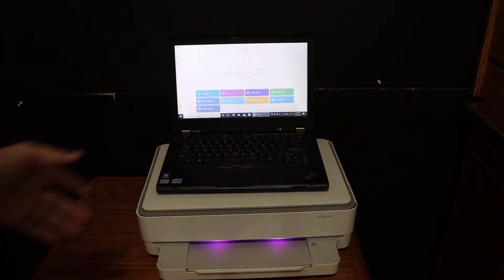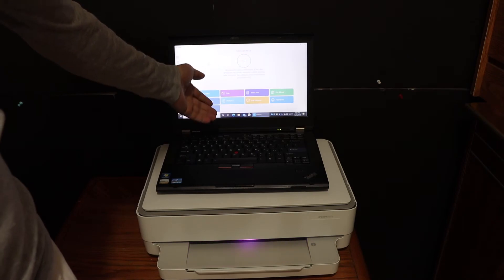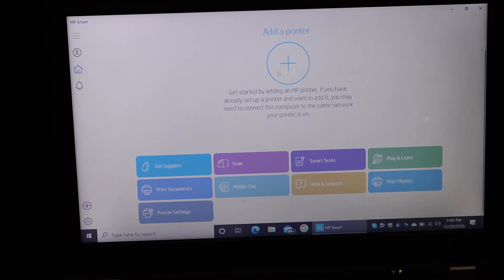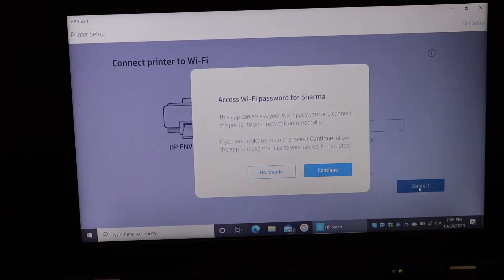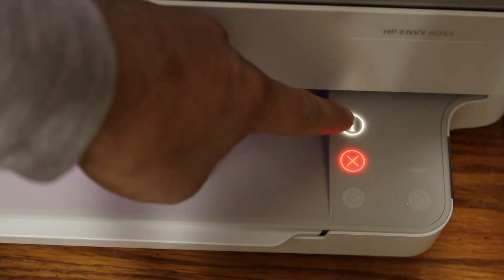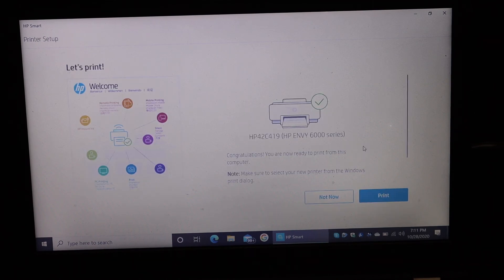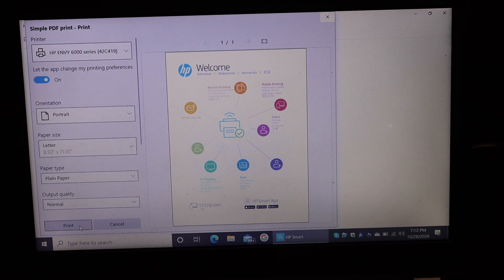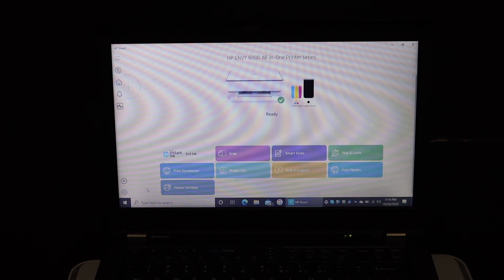HP Envy 6052 SetUp Windows 10, Review !!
This video reviews the method to do connect your HP Envy 6052 All-in-one printer to the WiFi network of your home and office. It is really easy to set up the printer with Wifi. This is a wireless setup for wireless scanning and printing. You can use windows 10 laptops or computers.